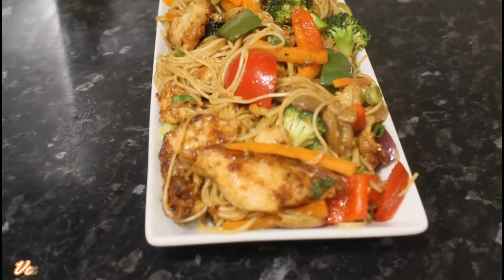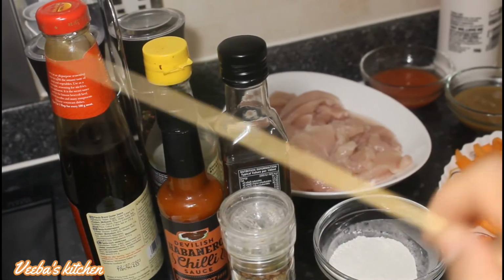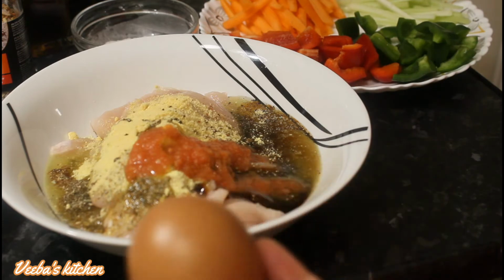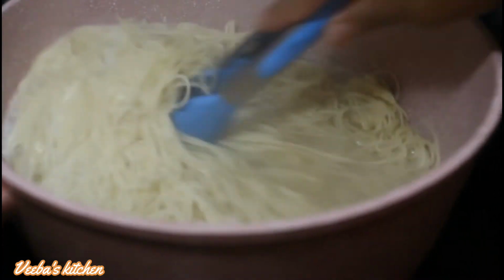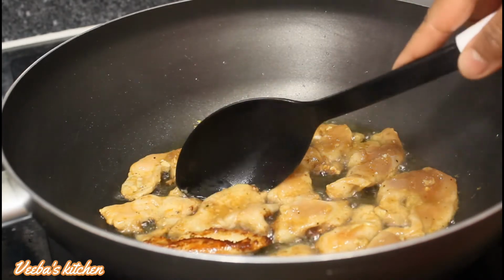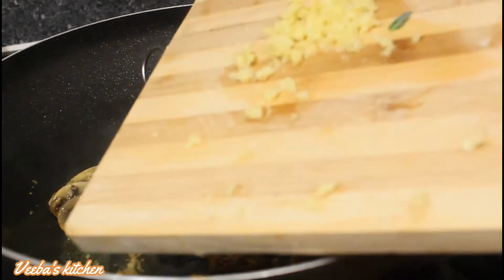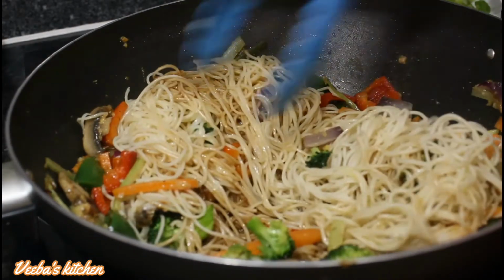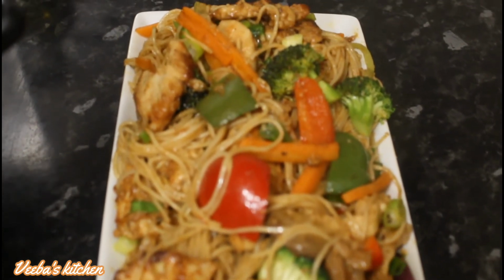CHICKEN AND VEGETABLE CHOW MEIN.AMUST TRY RECIPE!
How to make an amazing and crowd pleasing CHICKEN AND VEGETABLE CHOW MEIN.AMUST TRY RECIPE!